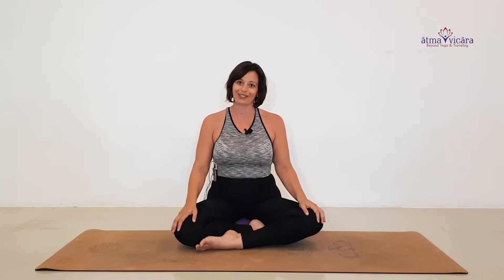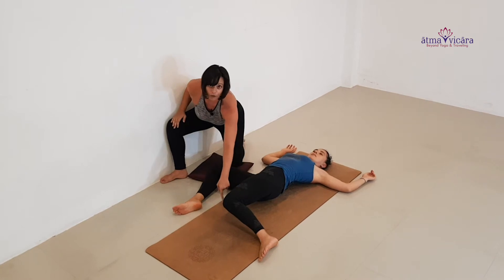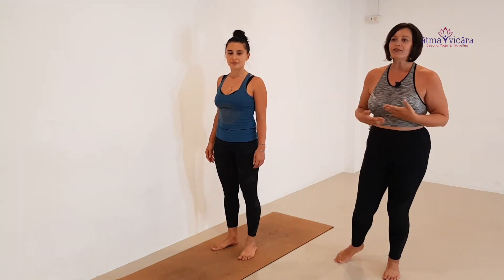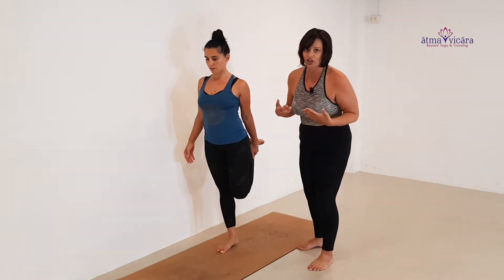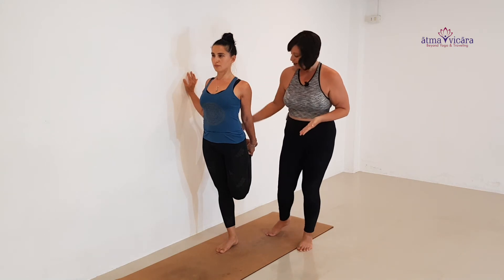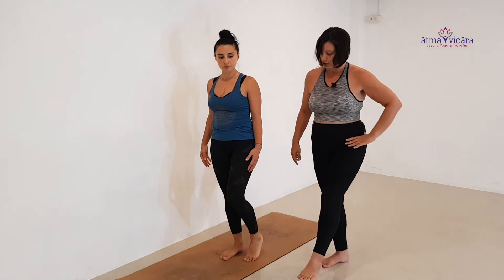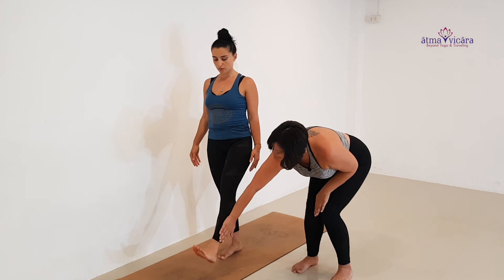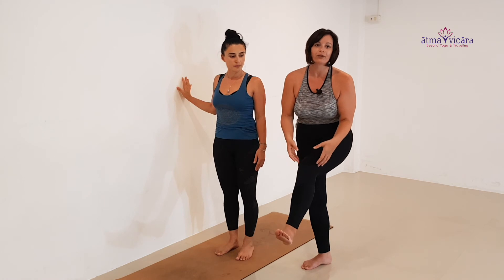Yoga Therapy: Reduce Knee Pain (part 2)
Misalignments in the body contribute to chronic knee pain and damage to the knee joint, which develops slowly over time. Yoga knee therapy can be a total lifesaver!
With a simple awareness and attention to alignment, you can undo chronic pain in your knees Improving your overall health and mobility!

This series is meant to build a full Yoga Therapy for Knee Pain Sequence, Start with Level 1 and when you feel ready, add on the exercises in level two.  At your own pace continue to progress, incorporating all the levels into one Yoga Therapy For Knee Pain Sequence.

Use this sequence not only to build strength and mobility but to soothe sore knees any time!